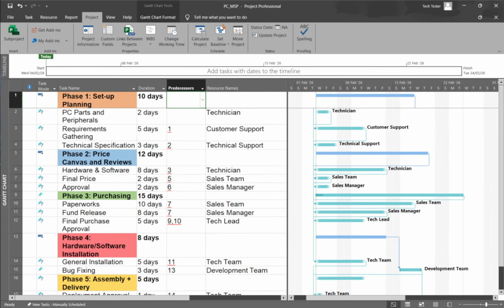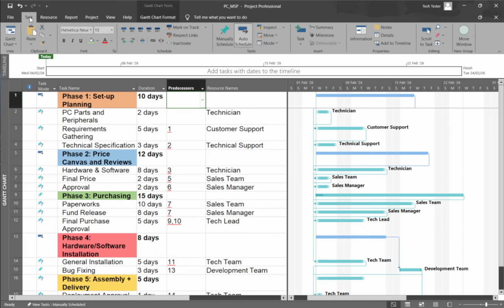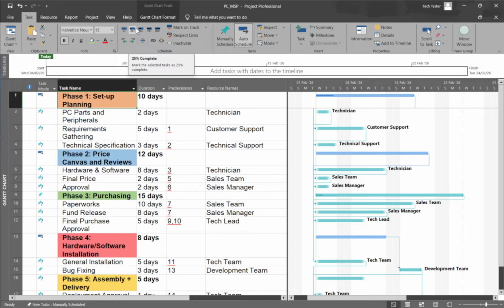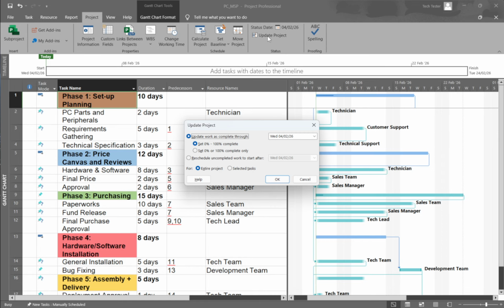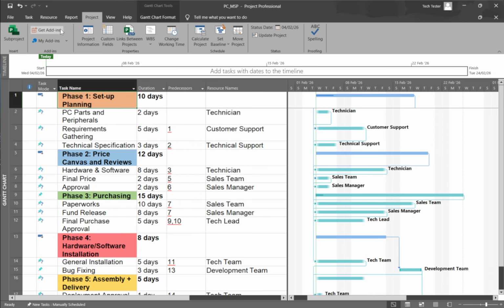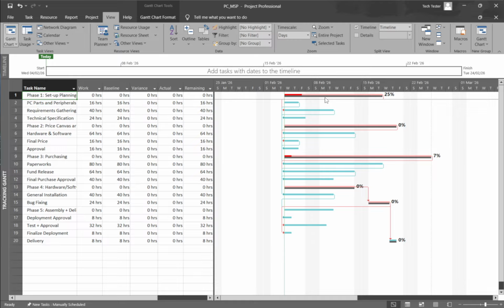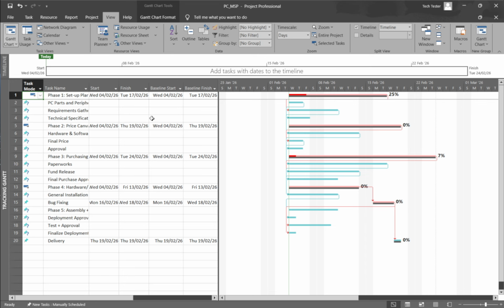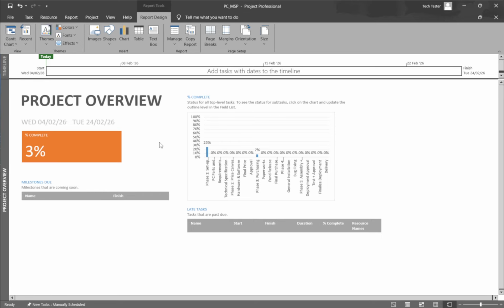How to Track Progress in Microsoft Project [2026 Full Guide]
How to Track Progress in Microsoft Project

In this video, we show you exactly how to track progress in Microsoft Project to maintain full visibility over your project's lifecycle. We explore the essential methodologies for updating task status and ensuring that your project schedule reflects real-world advancement.

Mastering progress tracking is vital for accurate forecasting and stakeholder reporting, as it allows project managers to compare actual performance against the established baseline. We utilize the tracking views and status indicators to identify potential delays early, ensuring project quality and organizational efficiency remain high.

Technical Specs:
Software: Microsoft Project; Feature: Tracking & Reporting